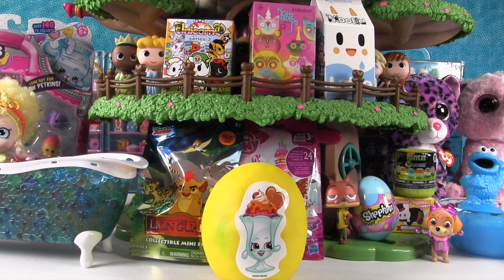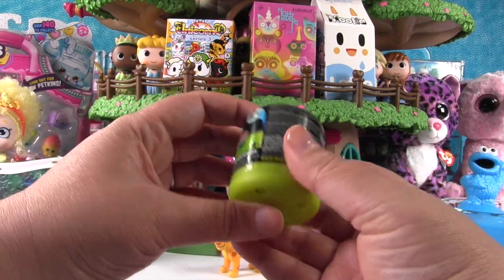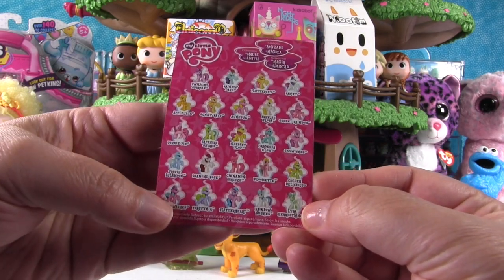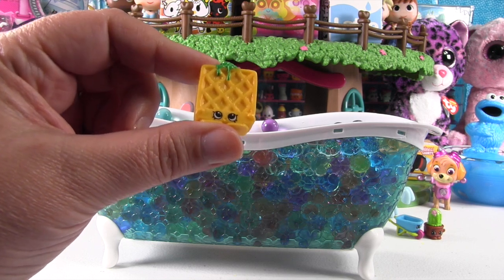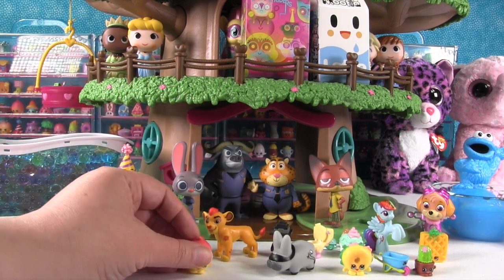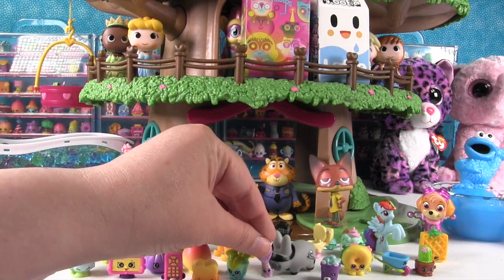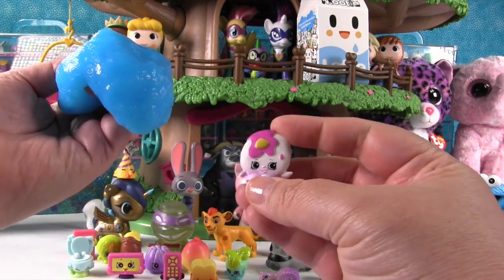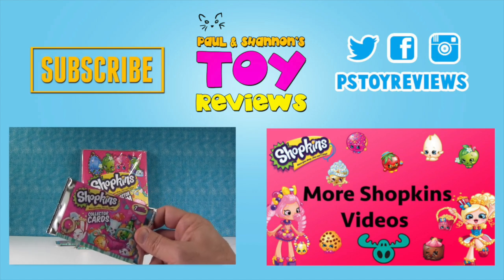Blind Bag Treehouse #52 Unboxing | Shopkins Moofia Slime Orbeez Play-Doh Surprise Egg | PSToyReviews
It's time for Blind Bag Treehouse episode #51.  In today's Treehouse we have Shopkins, Moofia, Labbits, Slime & Play-Doh Surprise Eggs.  We also have Disney Zootopia, Adventure Time & Fashems.  What else is hiding inside?  Watch to find out.

paulandshannonstoyreviews @ nc.rr.com